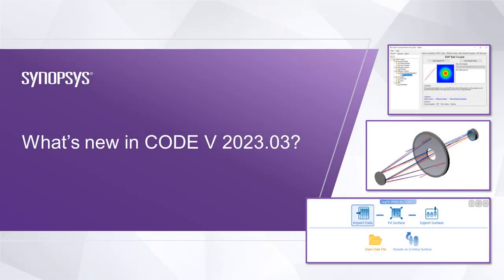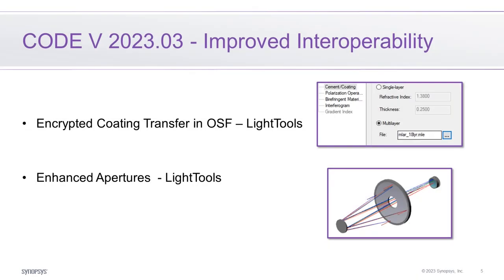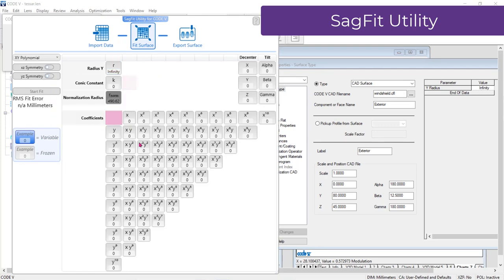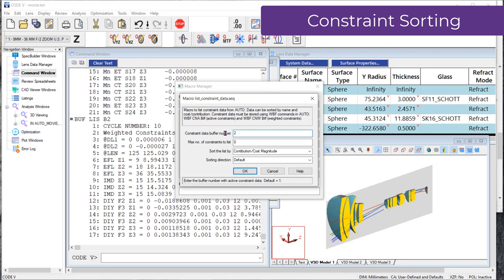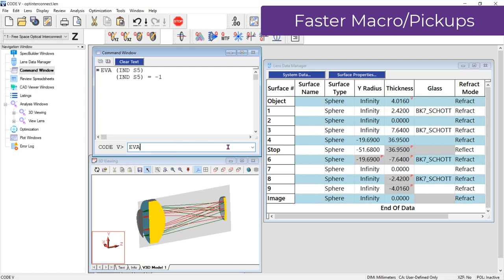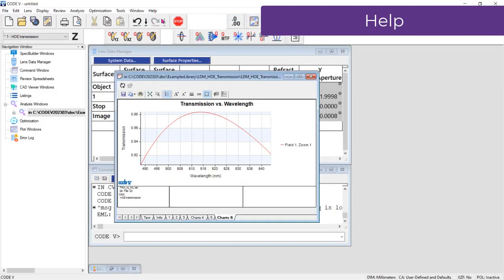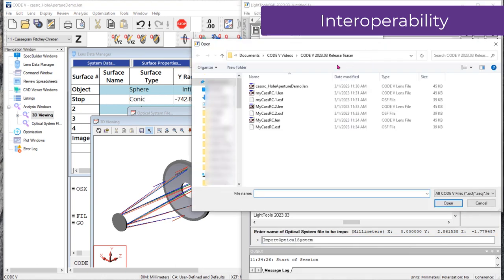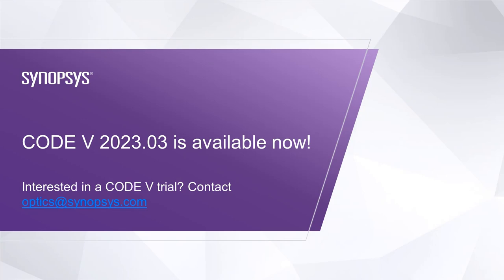CODE V 2023.03 New Features | Synopsys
00:00 - CODE V 2023.03 Overview
01:18 - Improved Design Work-Flow
04:05 - Enhanced Learning
05:27 - Improved Interoperability
05:51 - Glass Catalogs and Licensing
06:30 - Conclusion

The CODE V 2023.03 release features improved design work-flows, enhanced learning, and better interoperability for stray light analysis with LightTools.